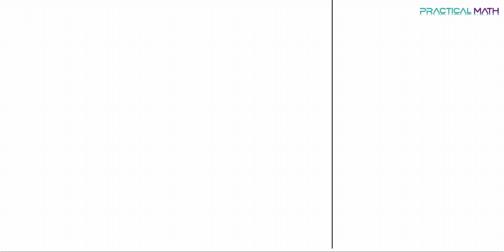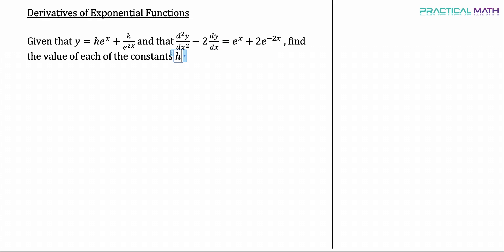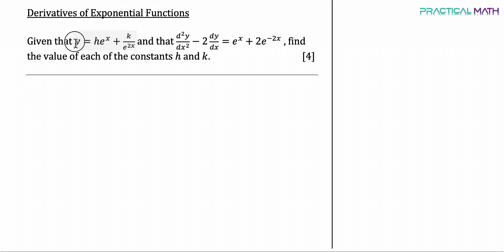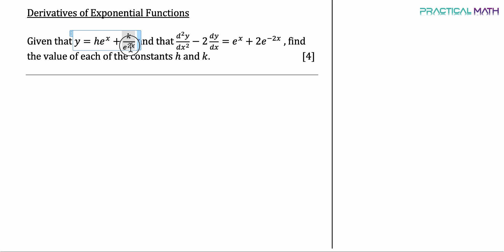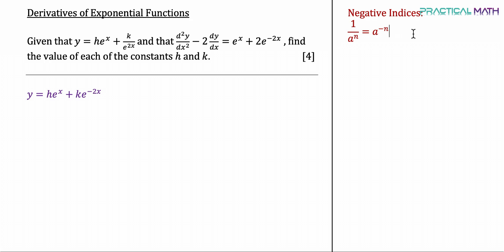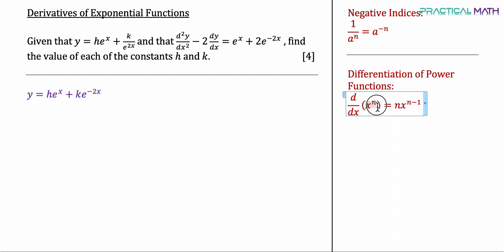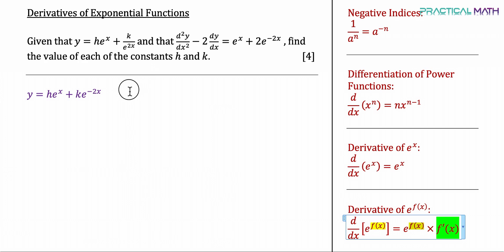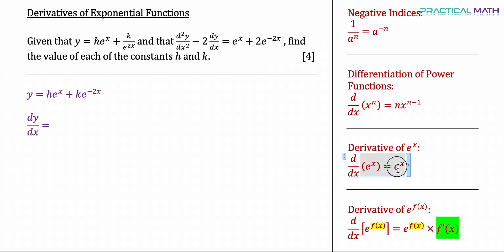Differentiation - Derivatives Of Exponential Functions Higher Derivatives | O-Level Additional Math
This Math video is about differentiating exponential functions and calculating higher derivatives of functions.

2020 Anderson Prelim